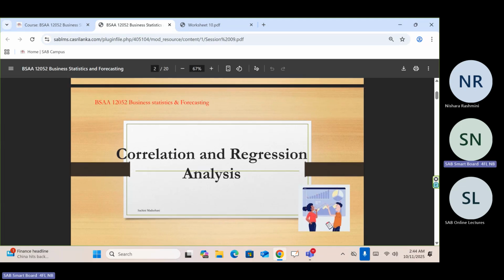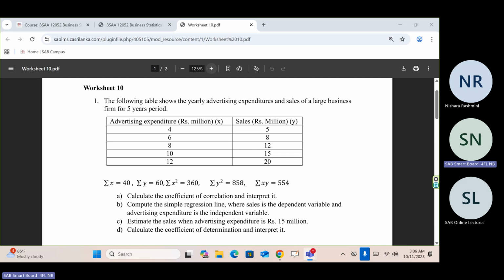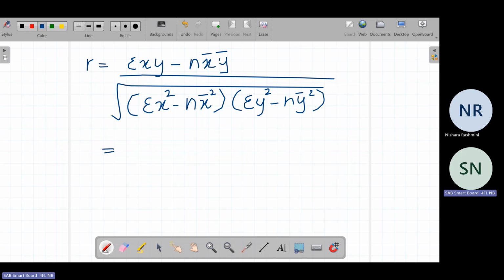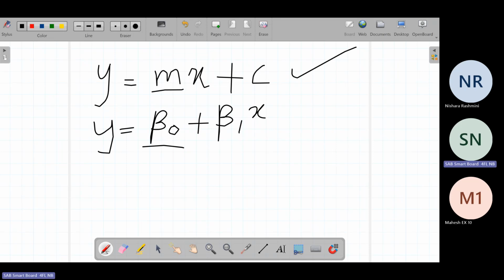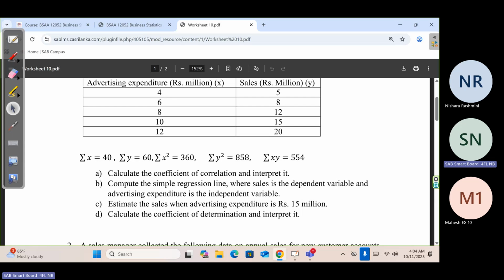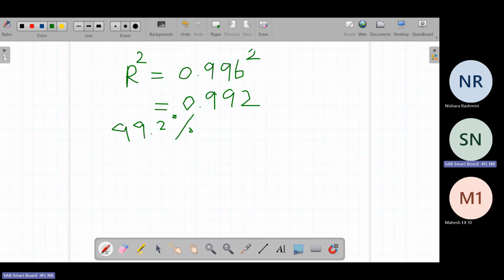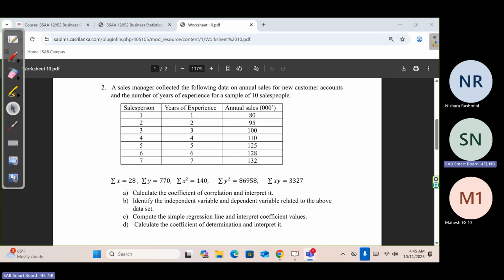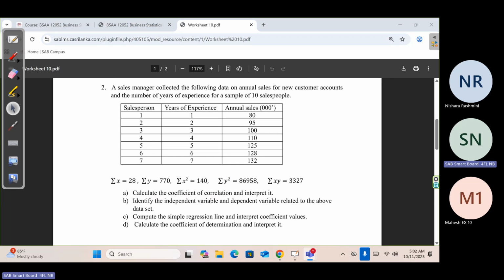BSAA 12052 Business Statistics & Forecasting -19B EX 2025.10.11